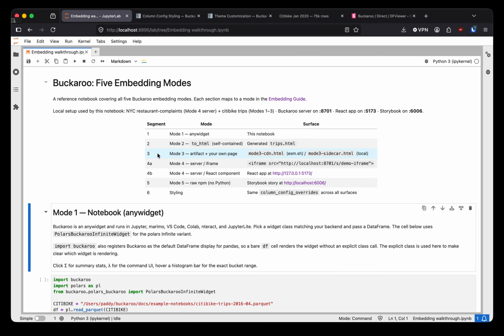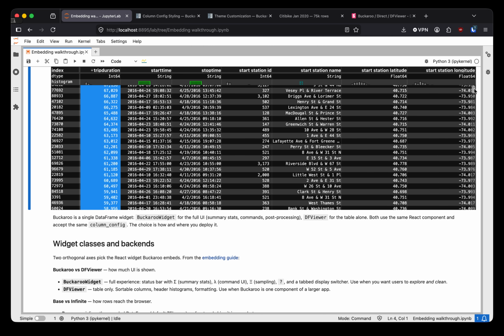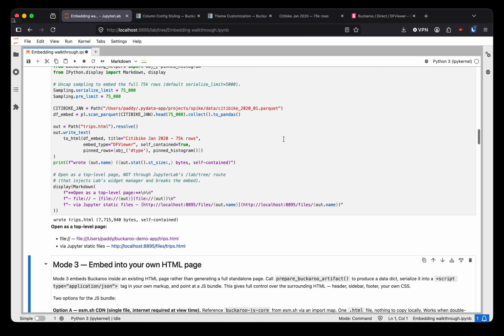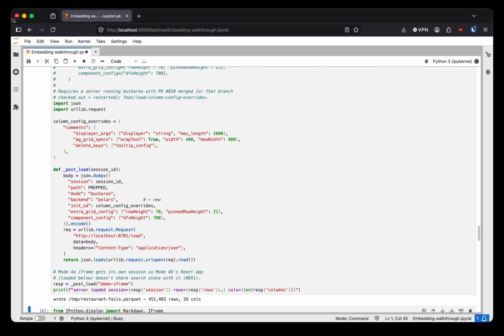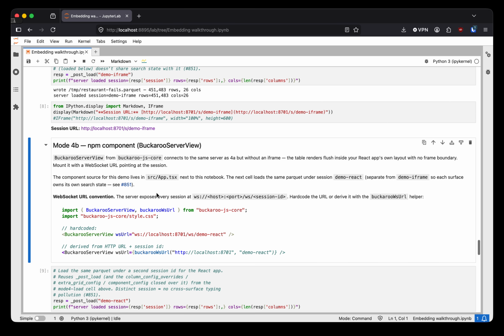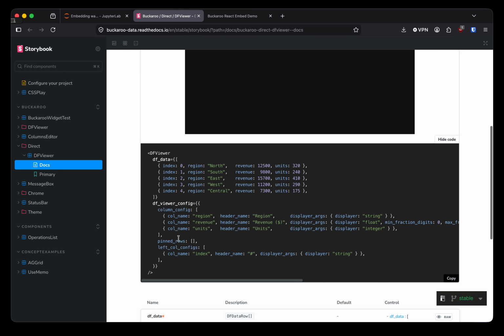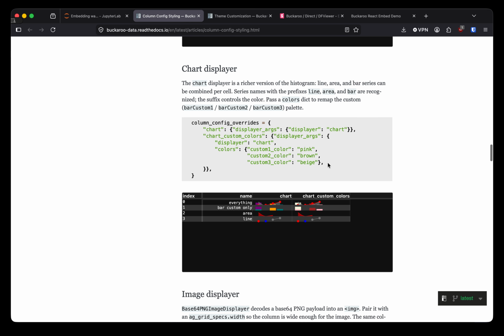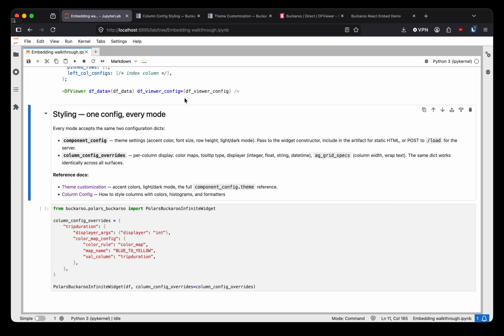Embedding Buckaroo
This walks through 5 ways to embed buckaroo
1. Regular Jupyter
2. Self-contained static HTML (one big html file)
3. Static HTML that accesses js resources
4. Buckaroo server for iframes or embedded into a react app
5. Raw buckaroo components